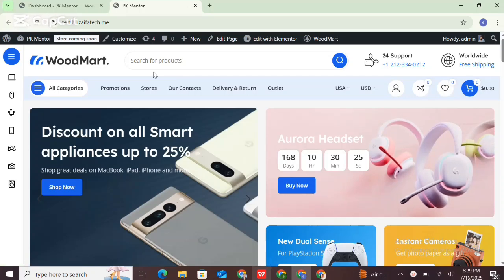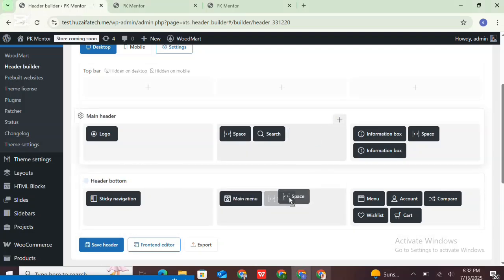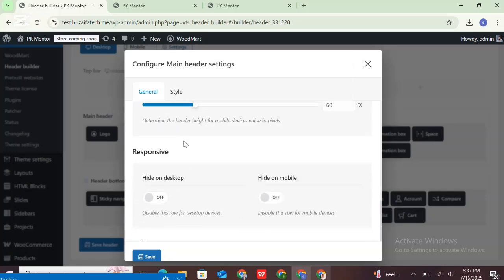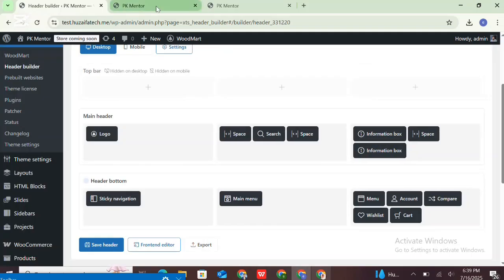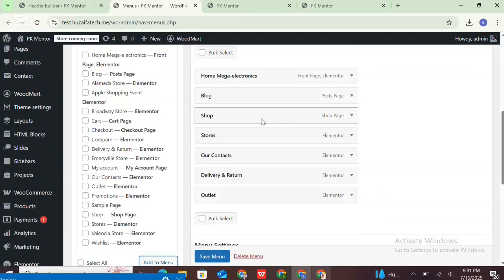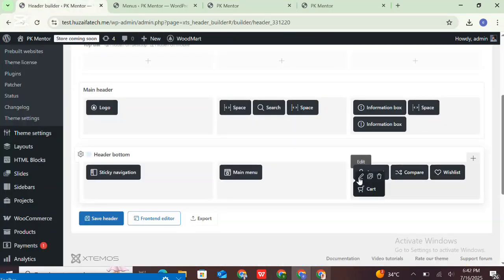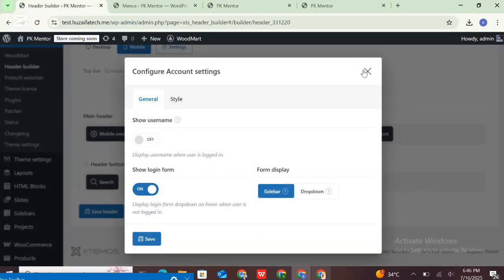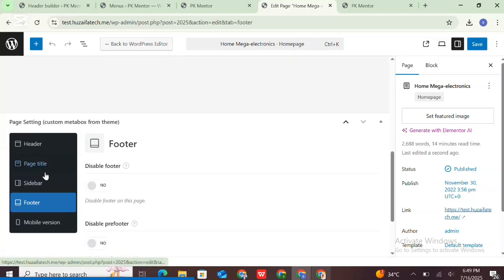WoodMart Theme Header Builder Tutorial | Header Builder full customization!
Take full control of your website’s design using the WoodMart Header Builder!

In this video, I’ll walk you through how to build and customize responsive headers for desktop, tablet, and mobile — all using WoodMart’s drag-and-drop builder. Perfect for WooCommerce store owners and WordPress users looking to create a powerful first impression.

 What you’ll learn:

Accessing the Header Builder

Designing custom headers from scratch

Adding elements: logo, menu, icons, buttons

Sticky headers, transparent headers & mobile variations

Best practices for responsive design

No custom coding needed — just drag, drop, and go!